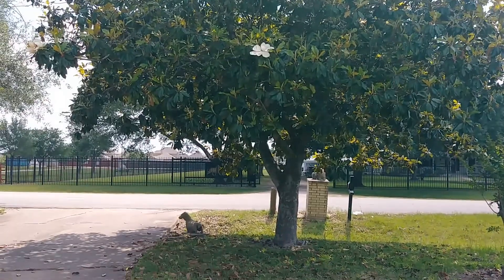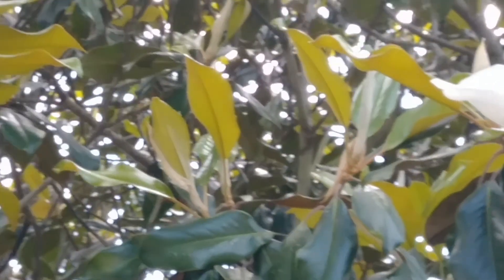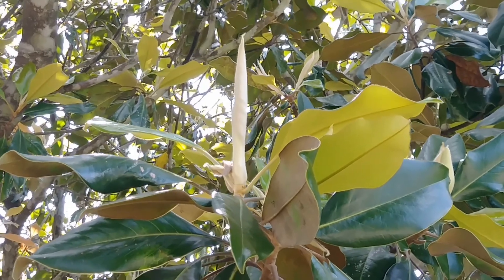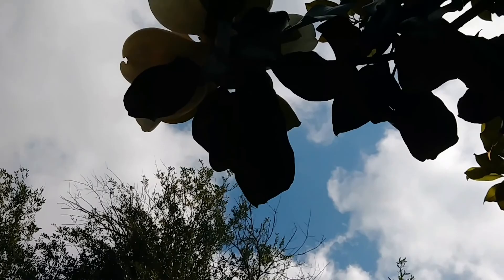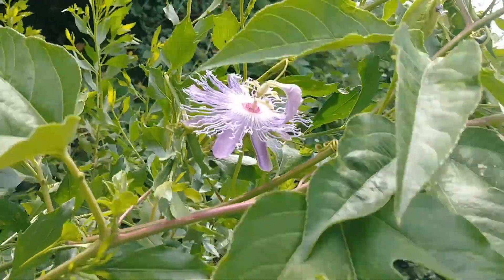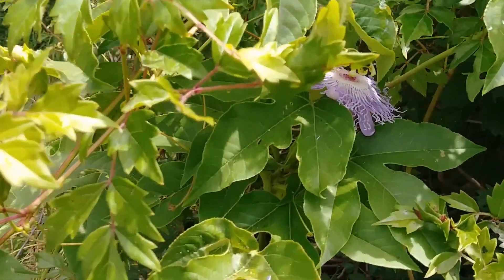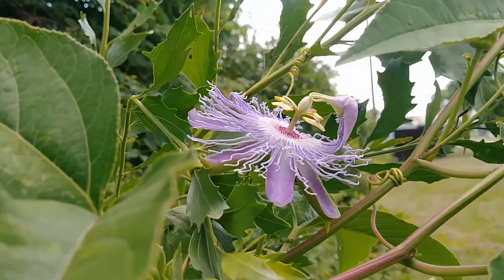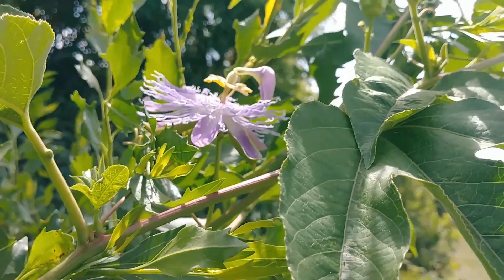Hand panning Roses, Magnolia blooms & Passion Flowers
Doing some hand panning with my phone. I'm just not satisfied with this phone. It gets too skippy & doesn't give clear 1080p like it should...but the flowers are awesome!